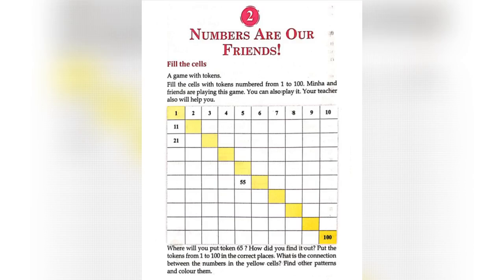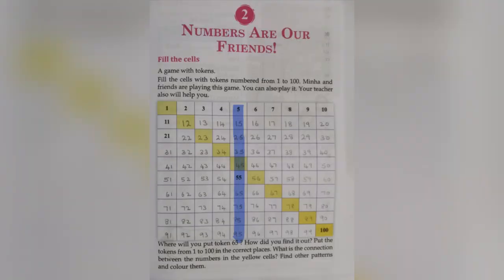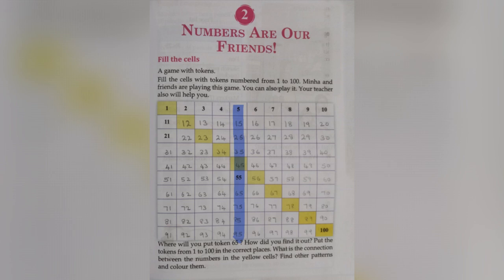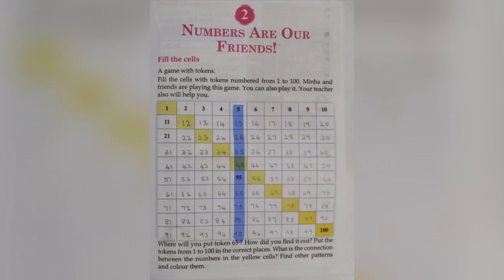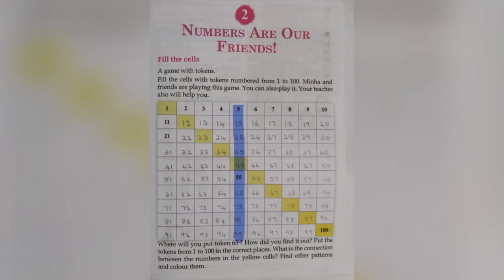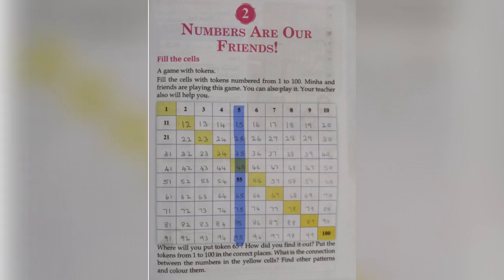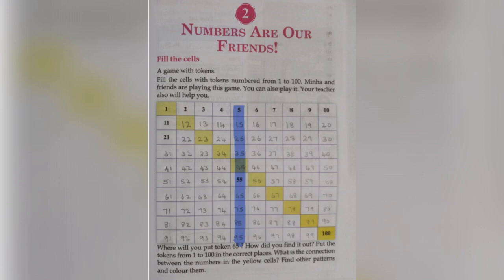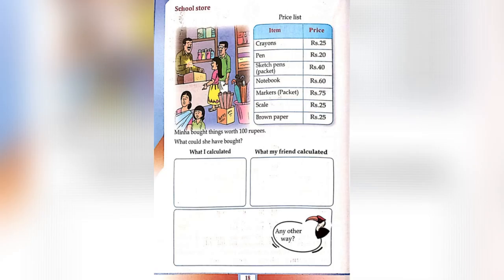NUMBERS ARE OUR FRIENDS || LESSON 2 || MATH || CLASS 3 || KERALA SYLLABUS || NEW TEXTBOOK ||PART 1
IN THIS VIDEO WE GET TO KNOW MORE ABOUT CLASS 3 MATH TEXTBOOK.